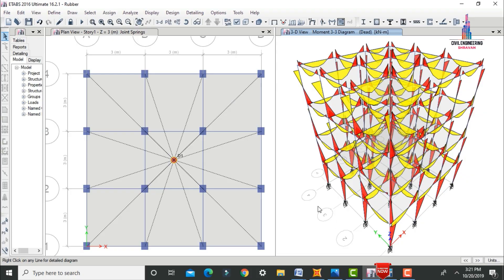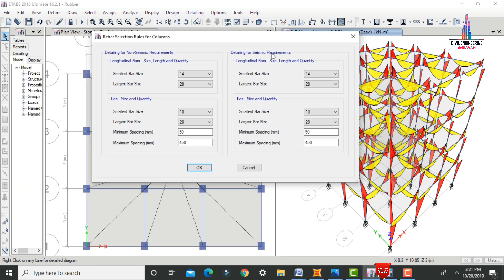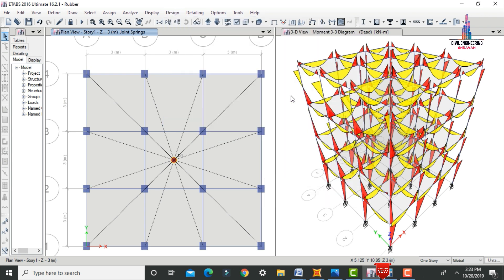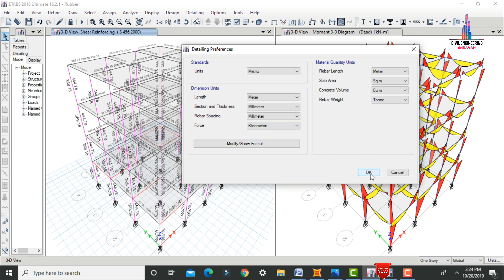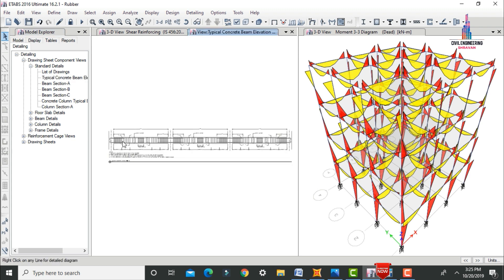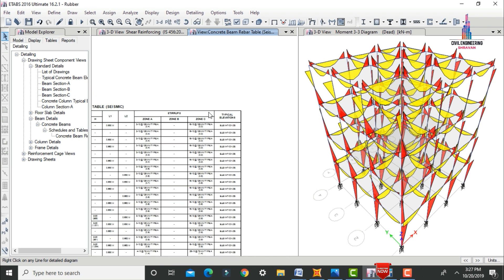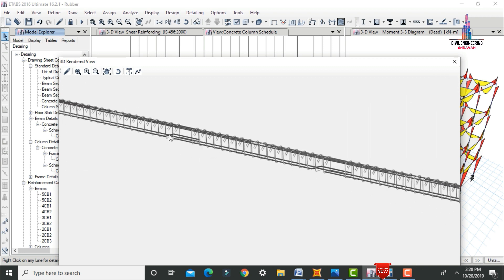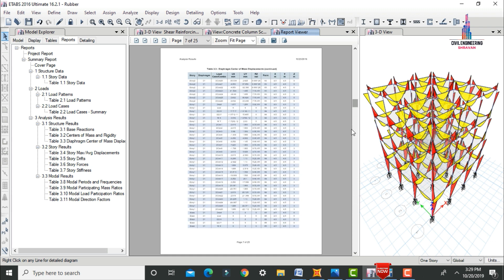Building design with Rubber base isolation system Part 2 | civil engineering | online course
Memberships link